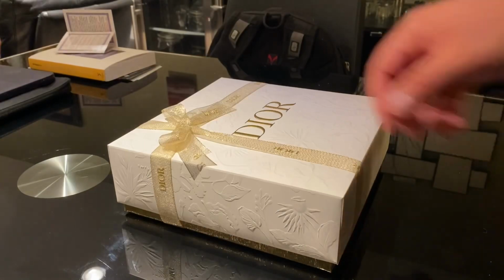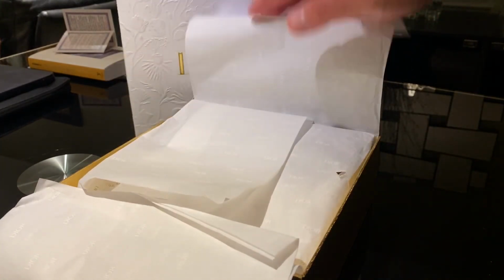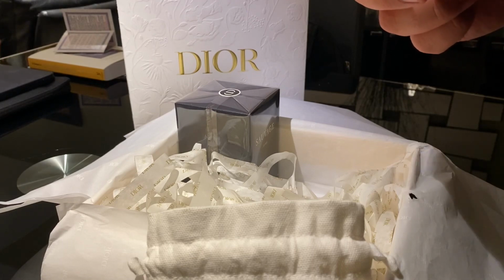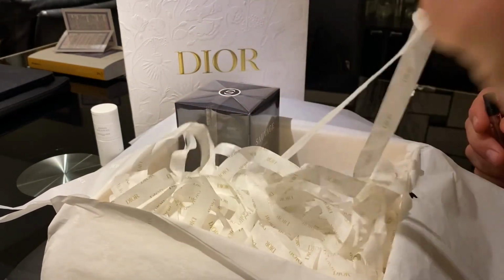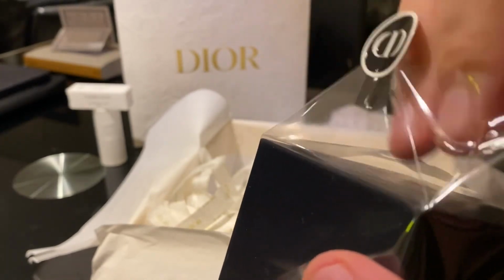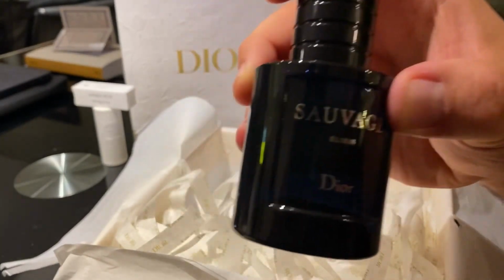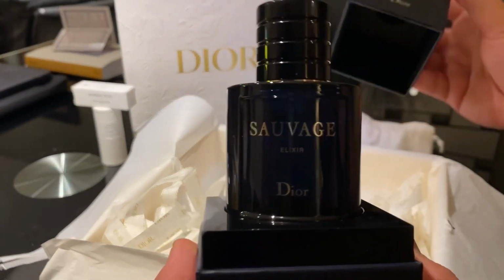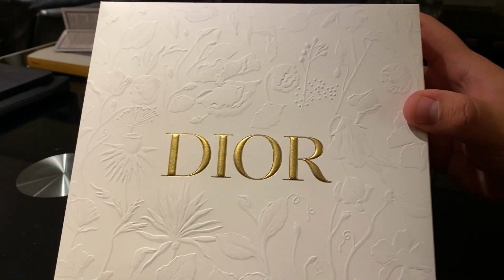Dior Sauvage Elixir (Gift) - Unboxing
This is an unboxing of a very special gift I’ve received from a very special person. 😀

Behold, the amazing Dior Sauvage Elixir!
By the way, it smells AMAZING!